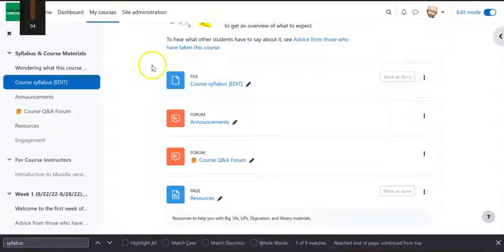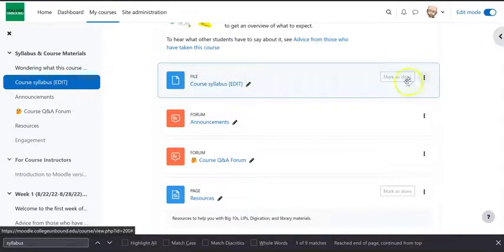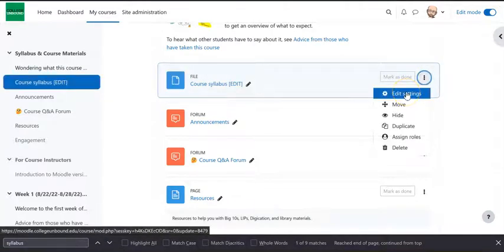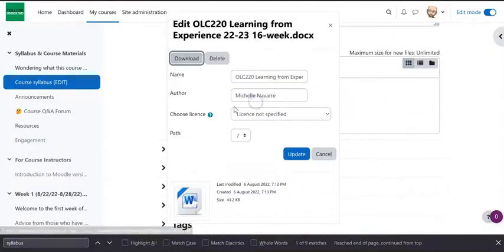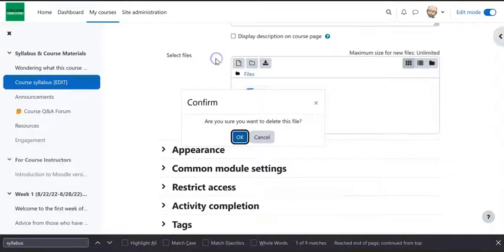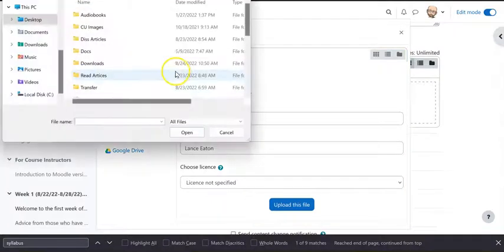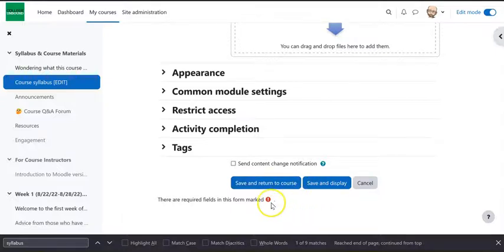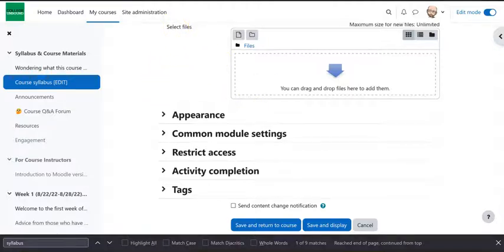How to Edit a File in Moodle 4.0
This video shows you how to edit the File tool in Moodle 4.0